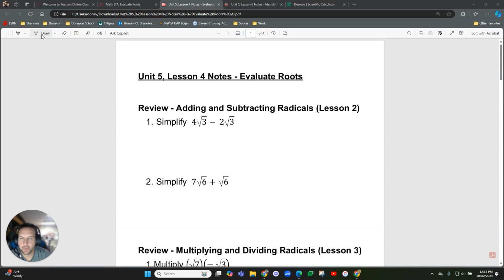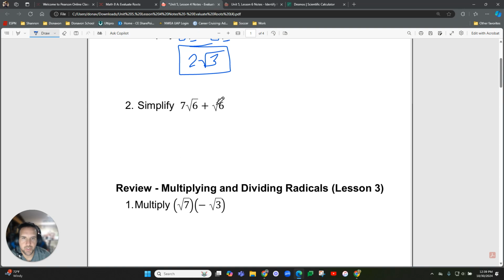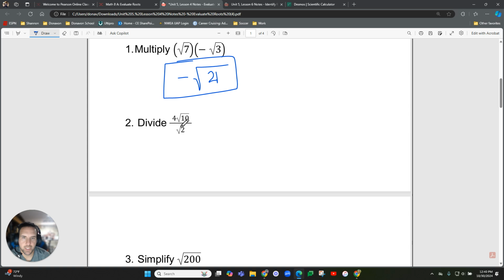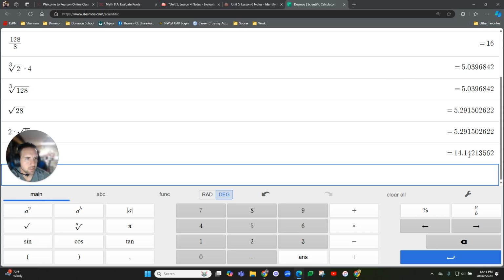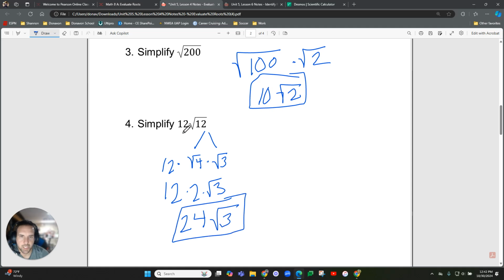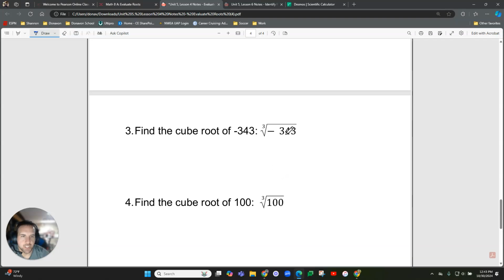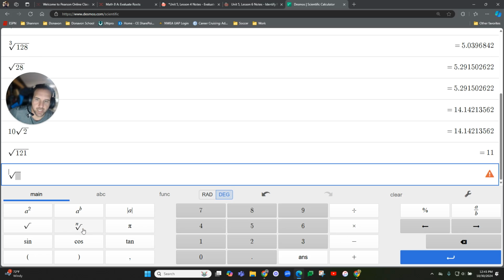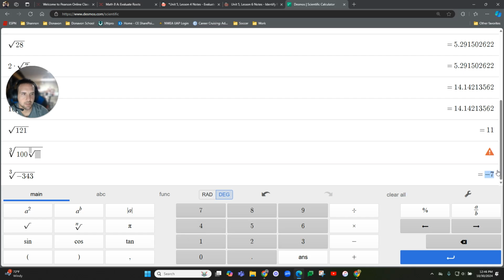Unit 5, Lesson 4 Notes Evaluate Roots